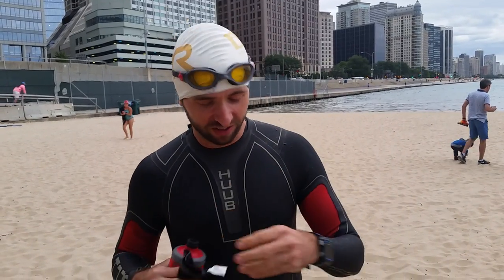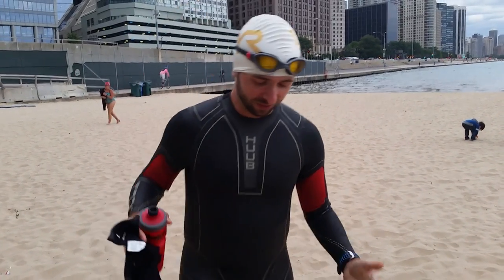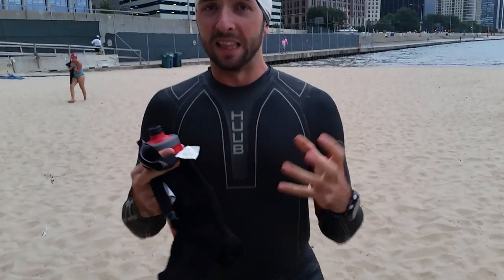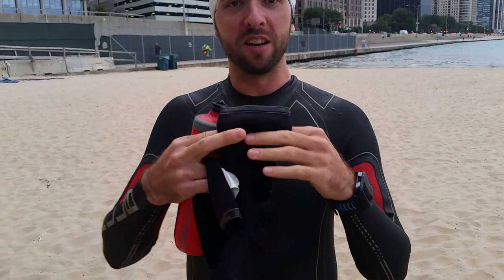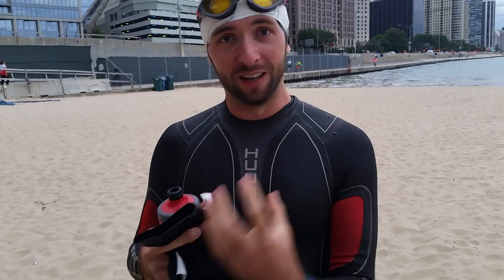Cold Water Swim Tips